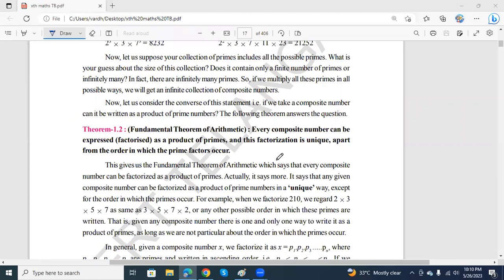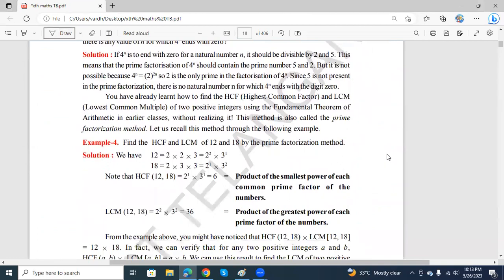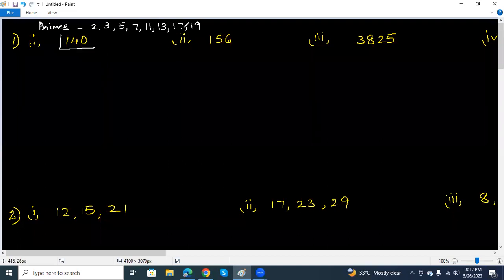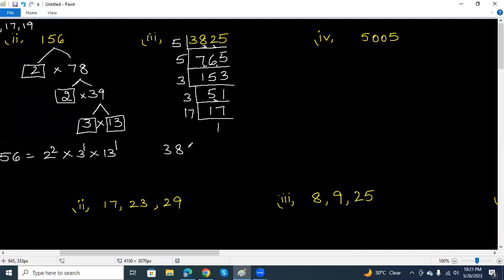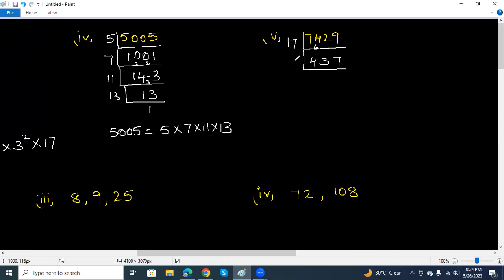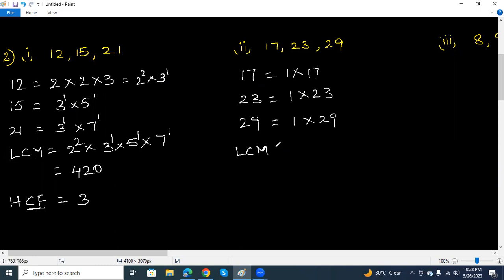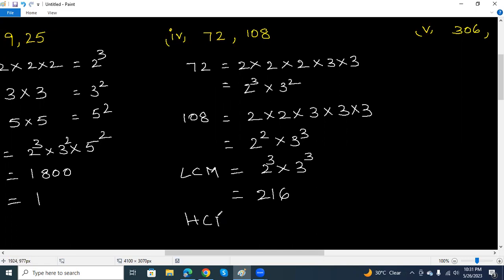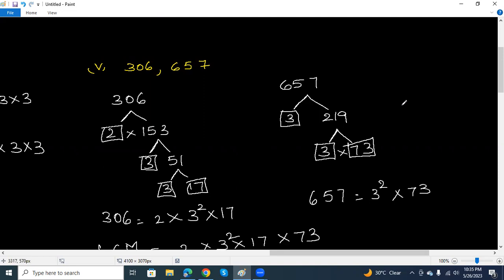Class 10 Mathematics - Chapter 1 Ex:1.2 Q -- 1,2